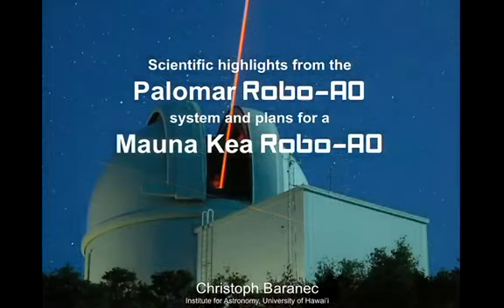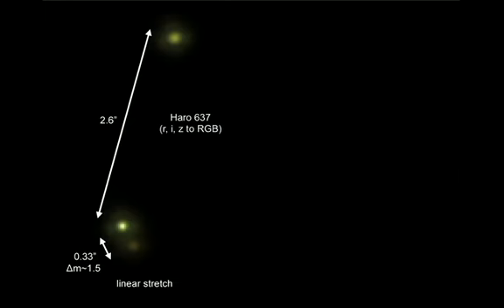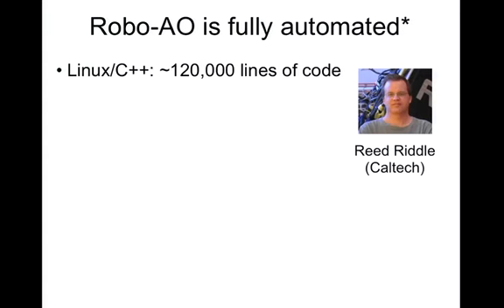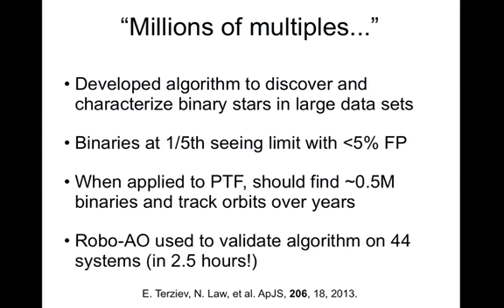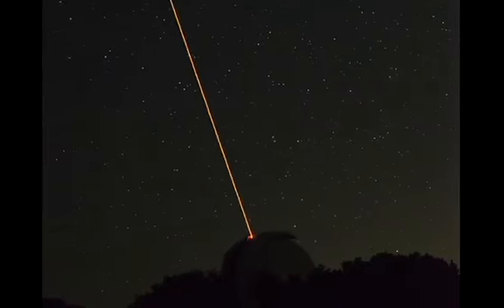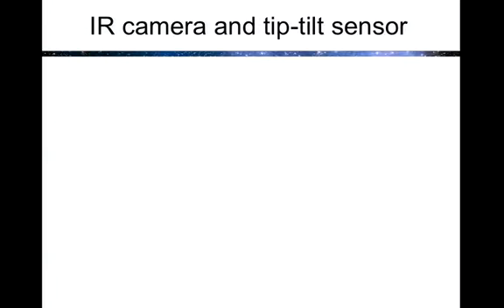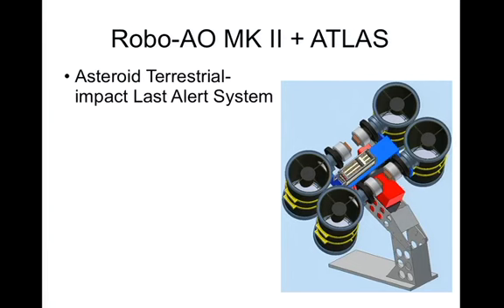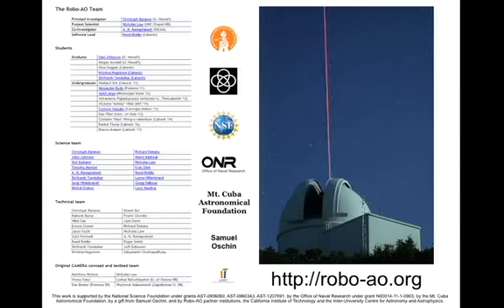Scientific highlights from the Palomar Robo-AO system and plans for a Mauna Kea Robo-AO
Caltech Astronomy Colloquium: Dec 4th, 2013

Christoph Baranec, Institute for Astronomy, University of Hawaii

Robo-AO is the world's first fully automated laser adaptive optics instrument. The prototype system, fielded at the Palomar Observatory 60-inch telescope, went live in June 2012 and has since executed ~10,000 observations at the ~0.1" visible diffraction limit. Among these observations are the largest diffraction limited surveys of stellar multiplicity in the local solar neighborhood and of nearby companions to Kepler exoplanet host candidates. The Palomar system will be augmented with two new infrared camera next summer which will both widen the spectral bandwidth of observations and enable deeper visible-light imaging using adaptive-optics-sharpened infrared tip-tilt guide sources - necessary for completion of the Kepler survey by the fall of 2014. I am planning on bringing an upgraded facility-class Robo-AO system to the University of Hawai'i's 2.2-m telescope on Mauna Kea to exploit the excellent native seeing and enable imaging approaching that of HST. This new system will be used for high-cadence monitoring of solar-system weather, characterization of asteroids and supernovae discovered by Pan-STARRS and ATLAS, and for validating the potentially tens of thousands of exoplanet host candidates discovered by the future Transiting Exoplanet Survey Satellite.